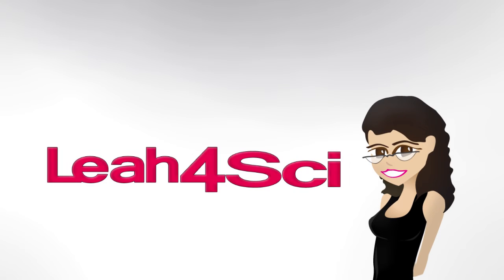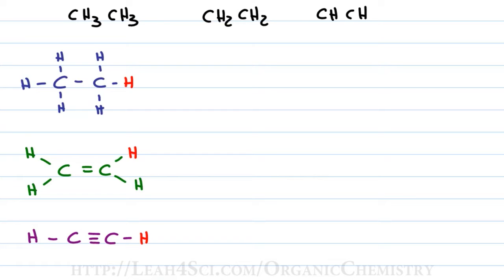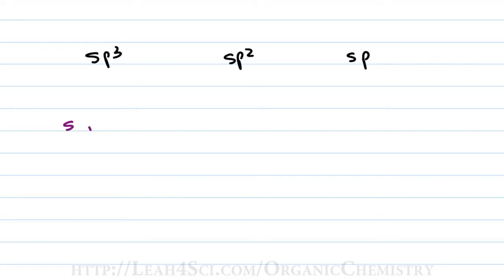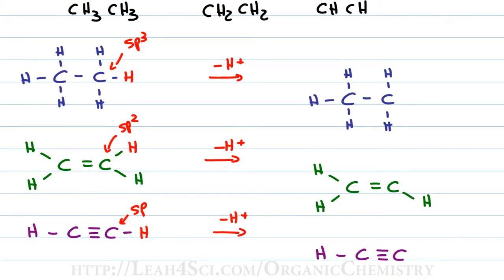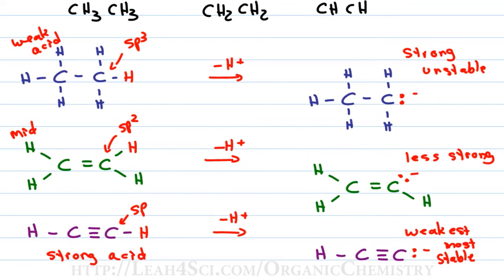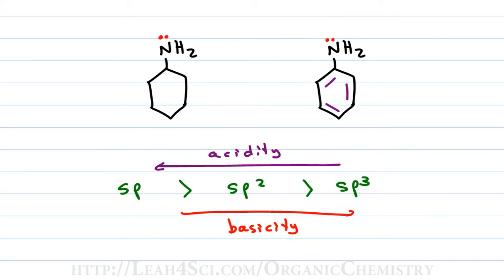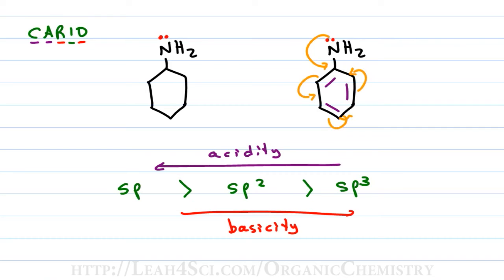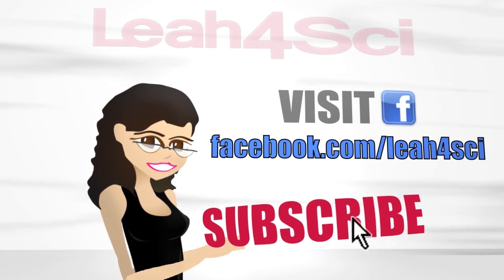Effect of Orbital Hybridization on Acidity and Basicity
presents: CARIO O = Orbital Hybridization. Effect of Orbital Hybridization on Acidity and Basicity in organic chemistry.

Video 7 in my organic chemistry acid/base series discusses the effect of sp3/sp2/sp hybrid orbitals on ranking acid or base strength.

Catch the entire series, along with my acid/base cheat sheet and practice prolem set on my